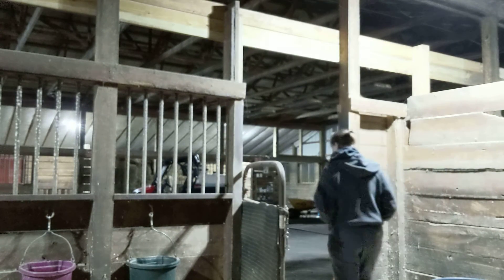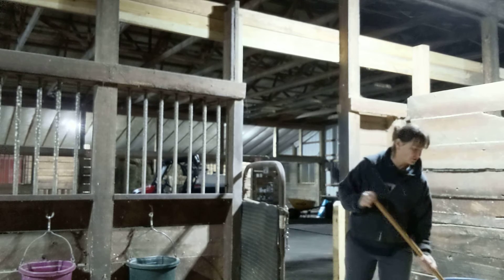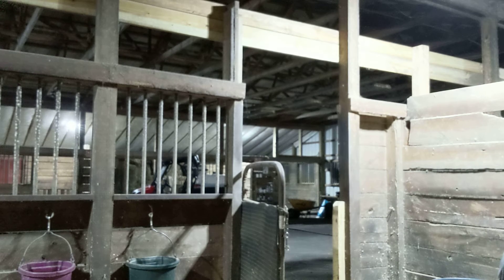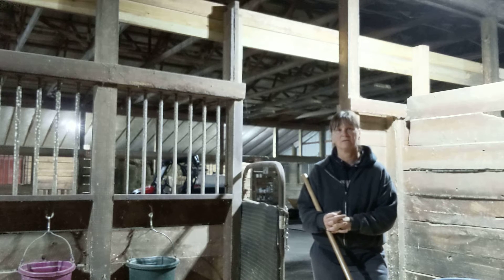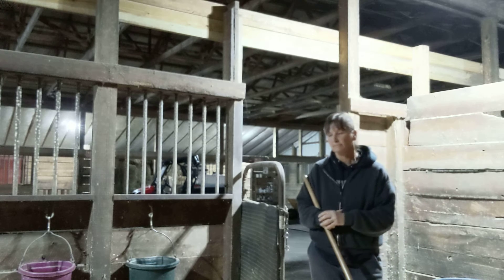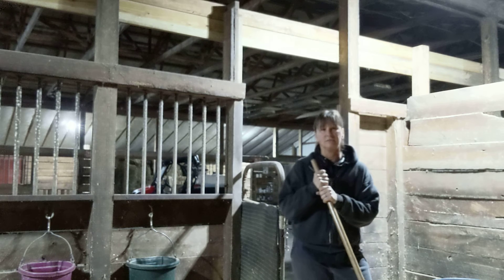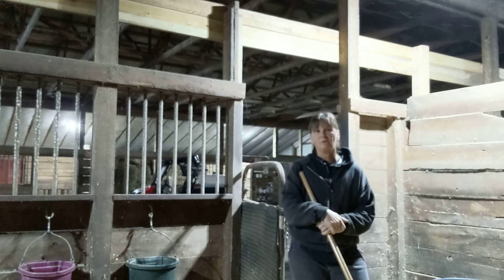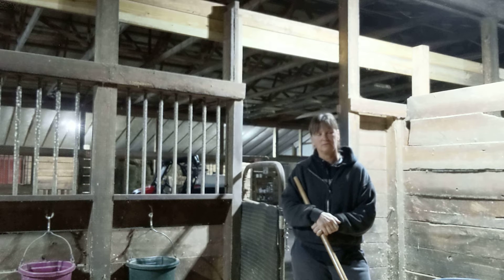What to know when expecting a snow storm.